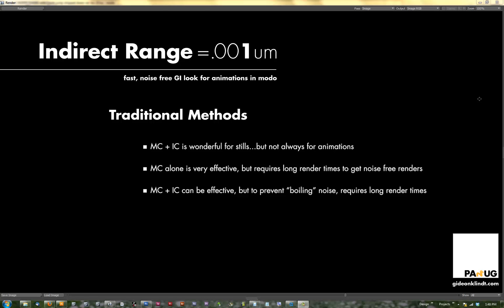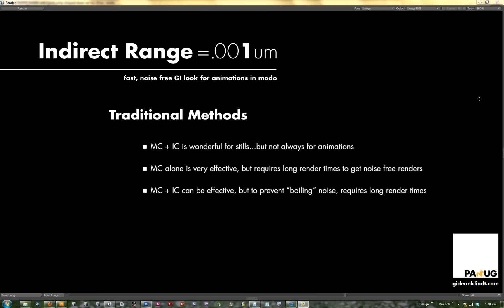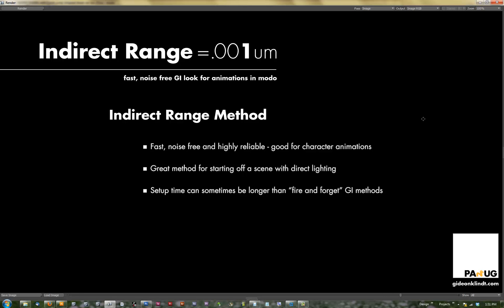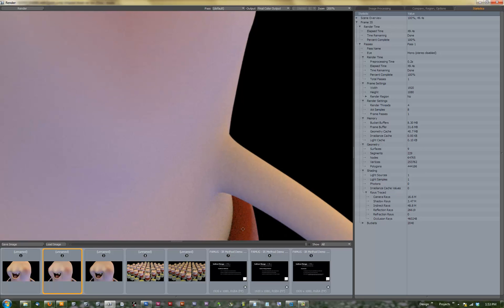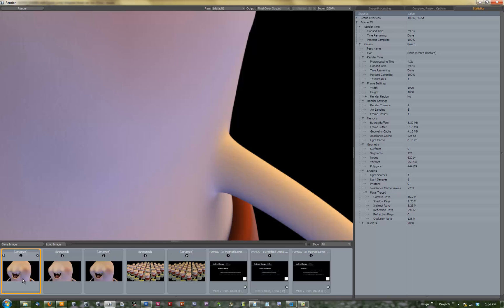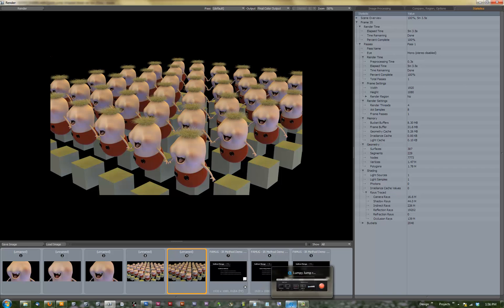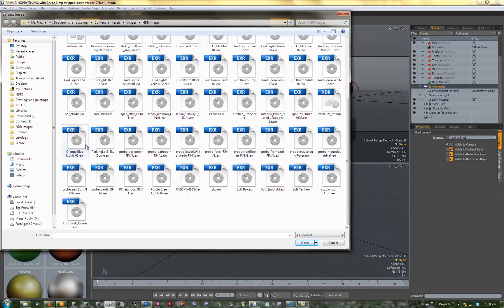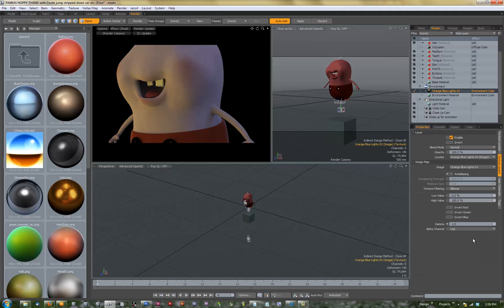Part ONE: Using Indrect Range in Modo for Fast Renders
How to use Indrect Range in modo with an HDIR to get fast -GI- like renders- flikcer free.